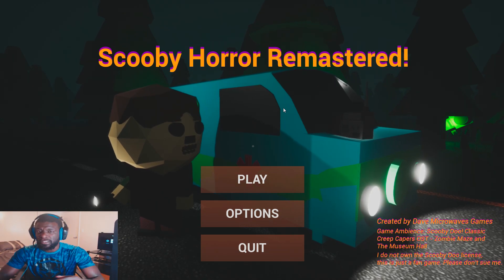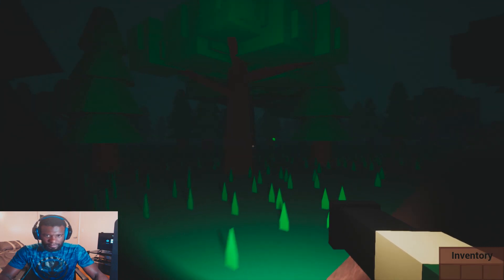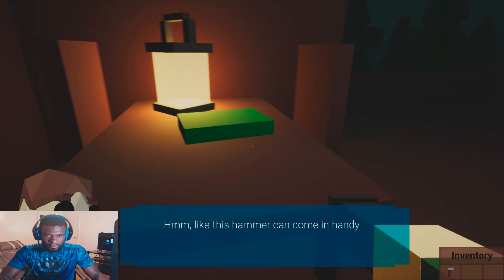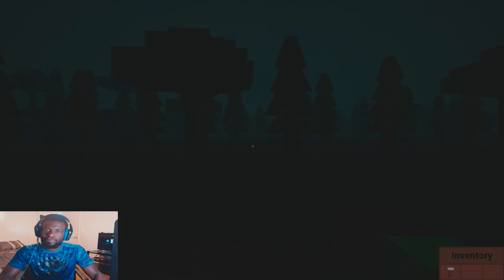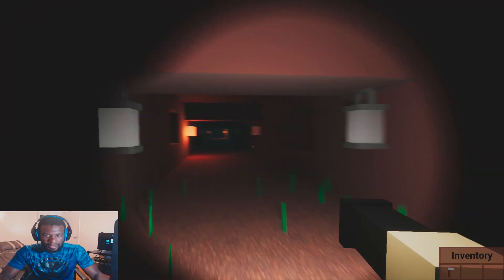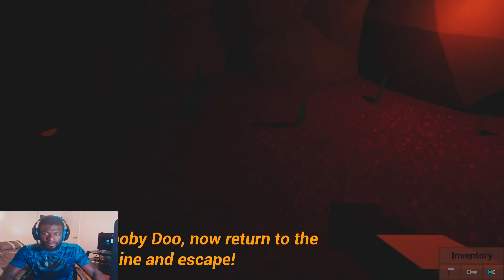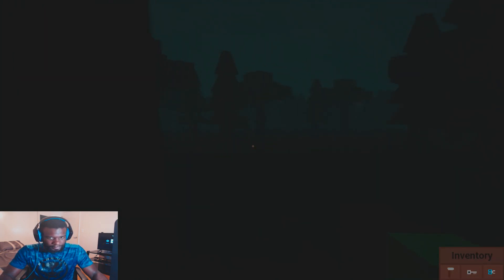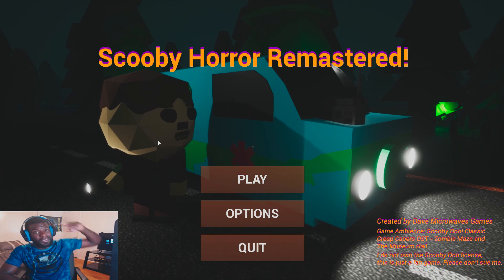WHERE ARE YOU?! | SCOOBY HORROR: REMASTERED